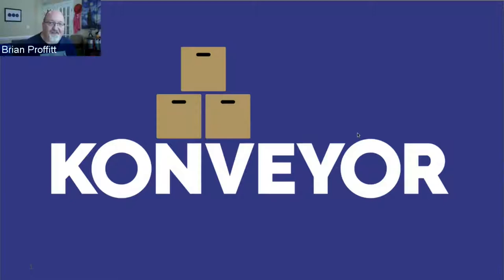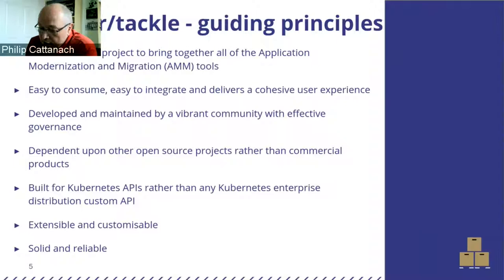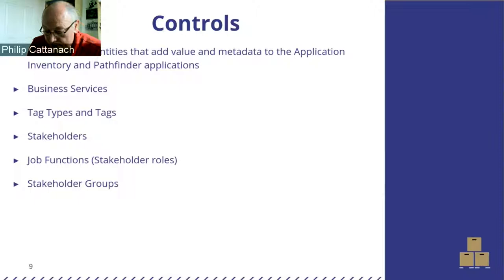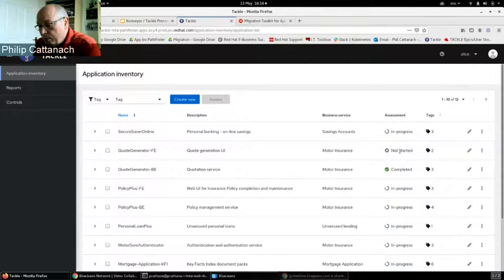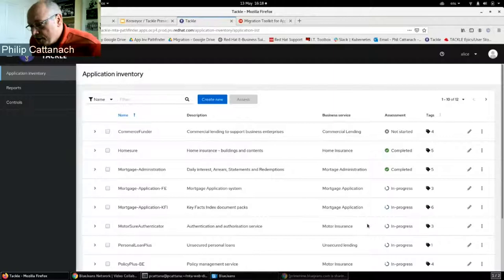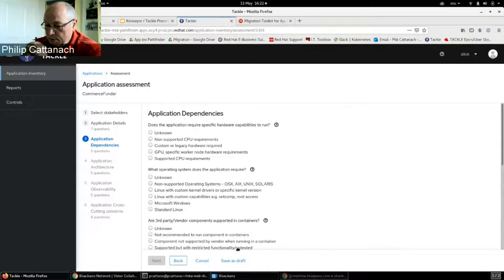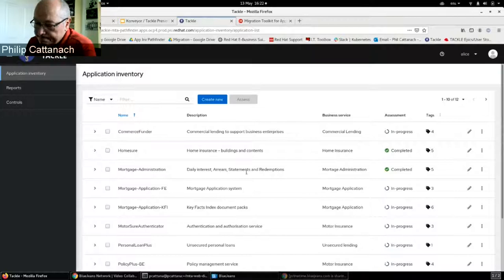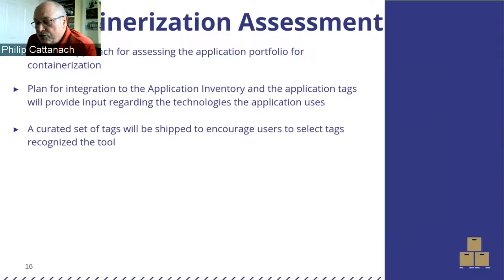Community Central: Project Overview: Konveyor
With the growing adoption of Kubernetes, system administrators or developers need tools to accelerate modernization of applications and infrastructure. Phil Cattanach takes a look at how one such open source project called Tackle helps you manage a portfolio of applications and assess/analyze those applications to determine their suitability for containerization. Aside from explaining this tool's features and benefits, you'll also get a glance at the rest of the migration tools being developed inside of the Konveyor open source community.